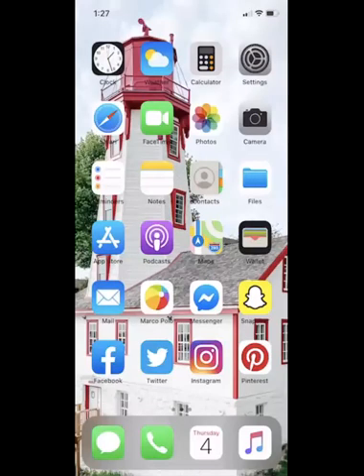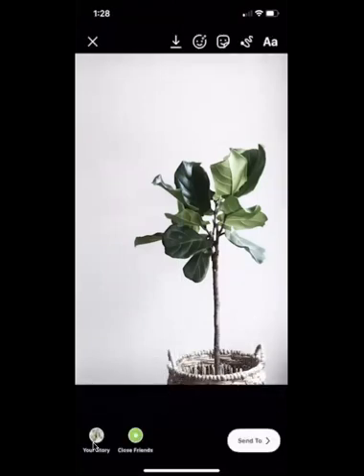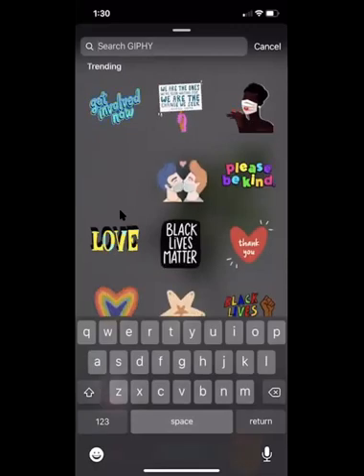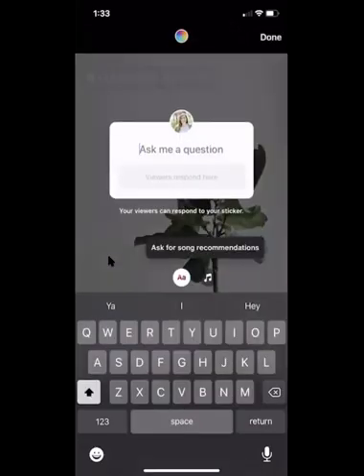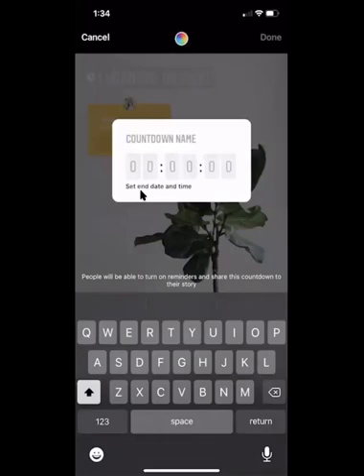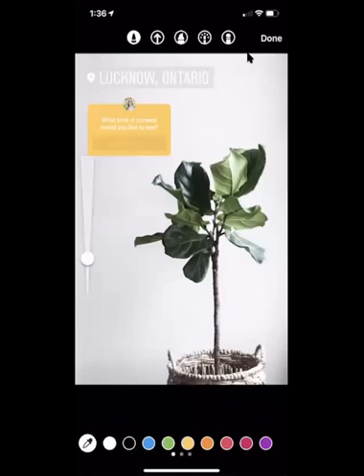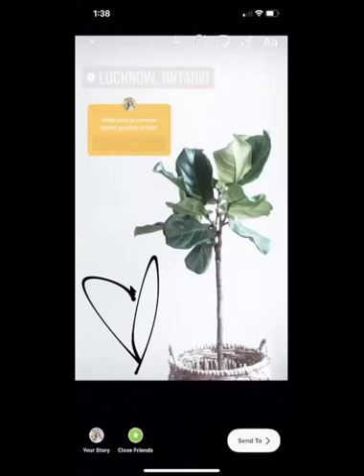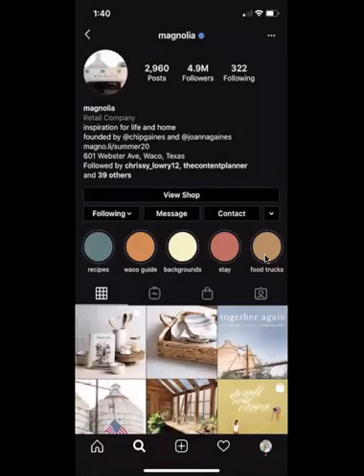How To: Create & Use Instagram Stories for Your Business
Unsure of how to use Instagram Stories, or how to use them for your business? Instagram stories are a fun and creative way to engage and communicate with your customers and offer a more day-to-day and behind the scenes view of your business. Watch this video to learn all the tips and tricks!